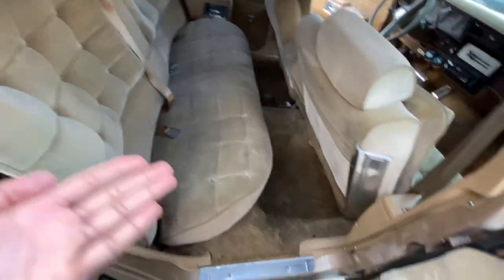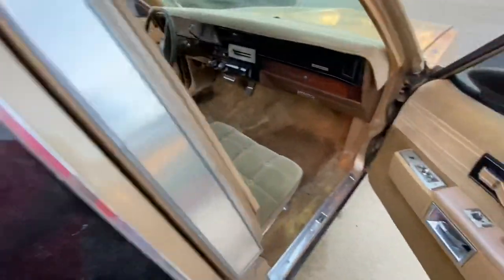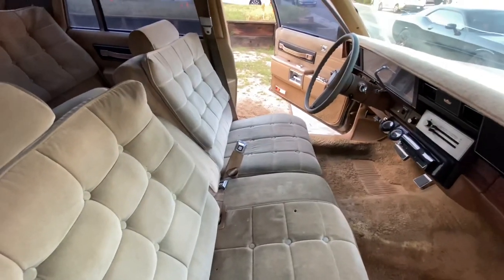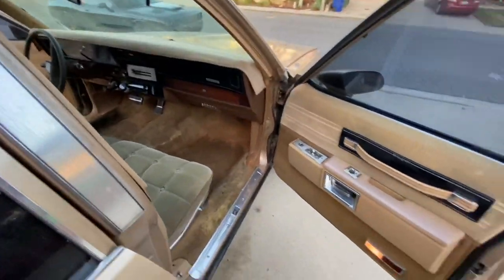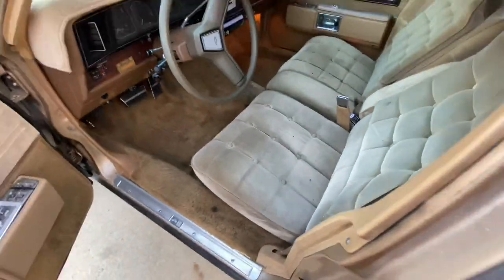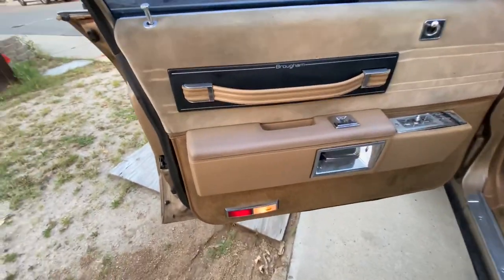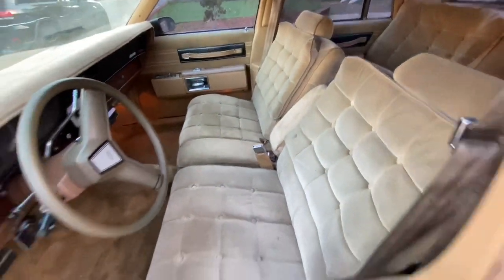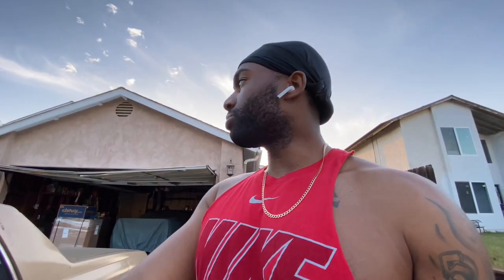CLASSIC CAR INTERIOR CLEANING 1986 CAPRICE CLASSIC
CLASSIC CAR INTERIOR CLEANING (MUST SEE RESULTS AFTER 35 YEARS) 1986 CAPRICE CLASSIC

Took the time to deep clean the seats and carpet of the interior of the box Chevy. The car is a 1986 and has not seen soap since it was made. Check out the before and after results

Spray Bottle